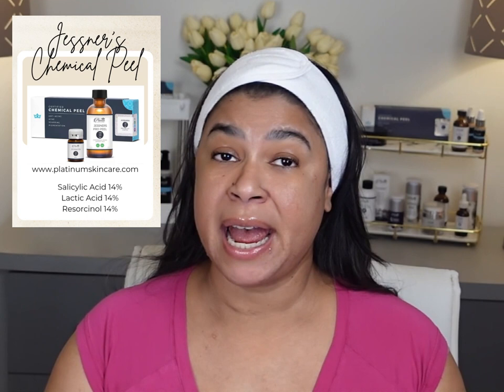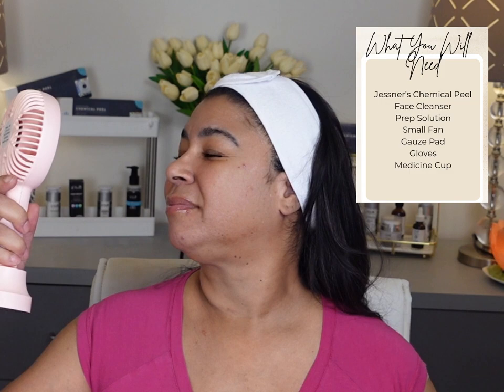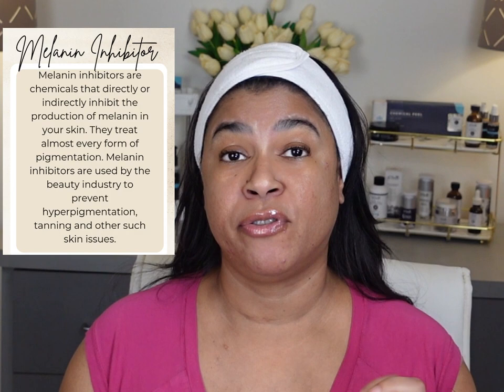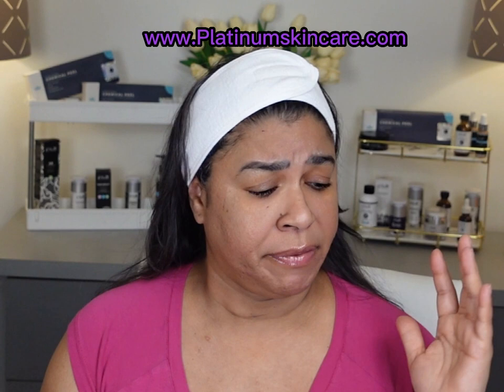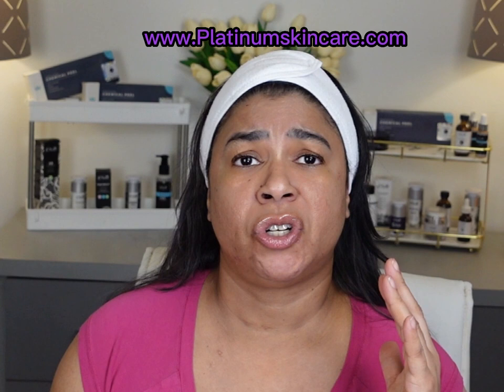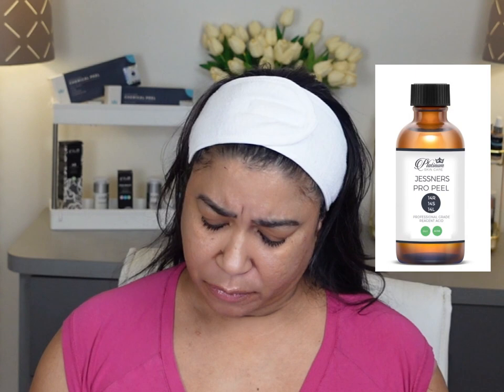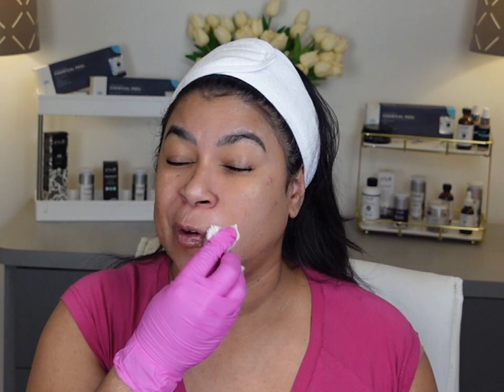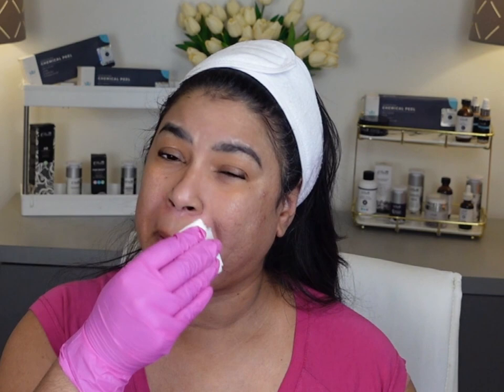How to Apply a Jessner's Peel: This really made me shed!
Um, what the peel is going on here is right!  This Jessner's Peel really made me shed! [FREEBIE] Skincare Cycling Calendar

Here, I am demonstrating how to apply a Jessner’s chemical peel from ‎@PlatinumSkinCare.  I was very surprised how much I peeled.  I loved it!

Jessner's chemical peel is a popular medium-depth chemical peel used to improve the appearance of the skin on the face, neck, and hands. It was developed by Dr. Max Jessner, a German-American dermatologist, in the early 1900s.

The Jessner's peel contains a combination of three ingredients: salicylic acid, lactic acid, and resorcinol. These chemicals work together to exfoliate the outer layers of the skin, reduce the appearance of fine lines and wrinkles, and improve skin texture and tone.

The procedure typically involves applying the solution to the skin and allowing it to sit for a few minutes before neutralizing and removing it. The treated area may be red and slightly swollen for a few days following the procedure, and the skin may peel for several days afterward.

Jessner's peel is often used to treat acne, fine lines and wrinkles, sun damage, and uneven skin tone. It is typically recommended for patients with mild to moderate skin concerns. However, it may not be suitable for individuals with certain skin conditions, such as eczema or rosacea, or those who are allergic to any of the ingredients in the peel.

00:00 Introduction
01:00 What you will need
01:34 Prepping darker skintones
02:35 What not to use
04:10 Prepping skin before applying peel
06:16 Applying Jessner's Peel
09:37 Jessner's Chemical Peel Completed

Skincare cycling - Click on the link for my free Monthly Skincare Cycling Calender 🕊💞

Join my new Detox Body Skin & Mind Facebook group, where we discuss skincare, detoxing, exercise, meditation, and healthy eating.

Last updated February 24, 2023

The information provided by Detox Body Skin N Mind ("we," "us," or "our") (the "Site") is for general informational purposes only. All information on the Site is provided in good faith, however we make no representation or warranty of any kind, express or implied, regarding the accuracy, adequacy, validity, reliability, availability, or completeness of any information on the Site. UNDER NO CIRCUMSTANCE SHALL WE HAVE ANY LIABILITY TO YOU FOR ANY LOSS OR DAMAGE OF ANY KIND INCURRED AS A RESULT OF THE USE OF THE SITE OR RELIANCE ON ANY INFORMATION PROVIDED ON THE SITE. YOUR USE OF THE SITE AND YOUR RELIANCE ON ANY INFORMATION ON THE SITE IS SOLELY AT YOUR OWN RISK.

• Platinum Skincare